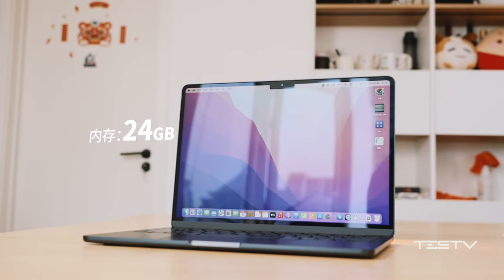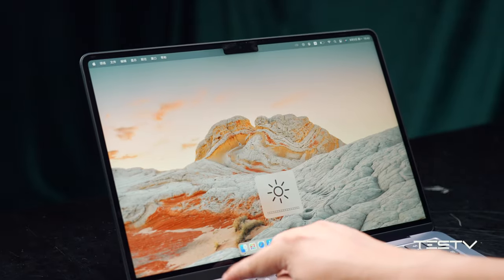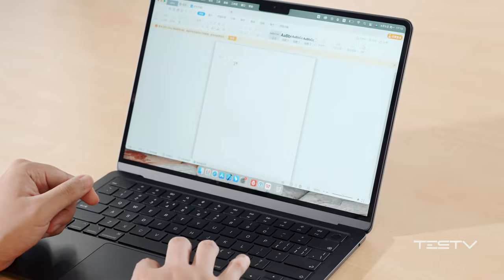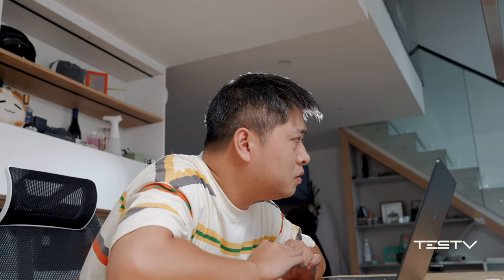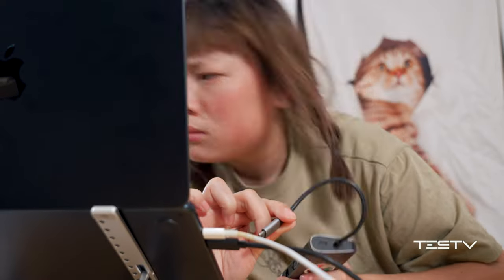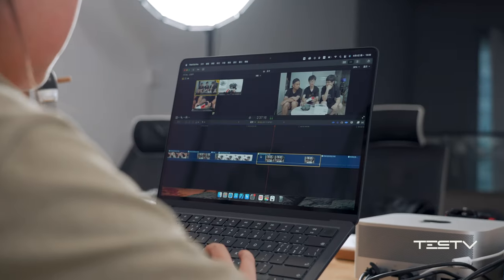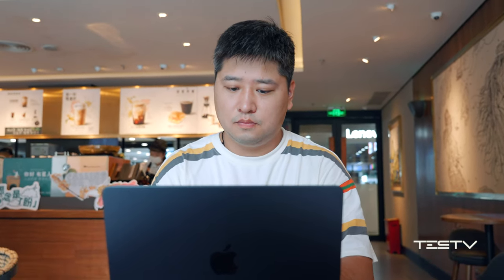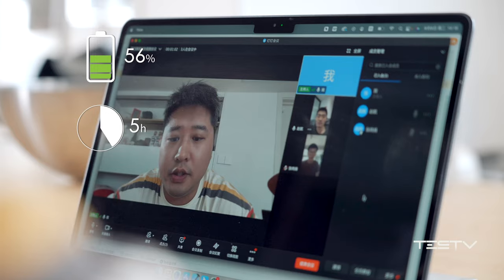【MacBook Air M2】Good but might not be your best option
The M2 MacBook Air laptop launched by Apple brings medium and light office tools into the ranks of performance machines, but is it really so good, so fast, and so performance? Can it be used in heavy production? There seems to be something missing if you only purchase that.
👉 Rating range of subjective overall score👈
🥉0-3 Points: Certainly not recommended🥈4-5 Points: Base on your own interests
🥇6-7 Points: Relatively worth buying        🏆8-10 Points: Outstanding product